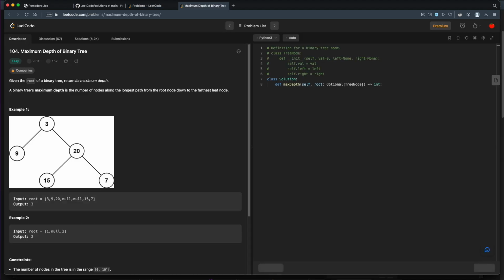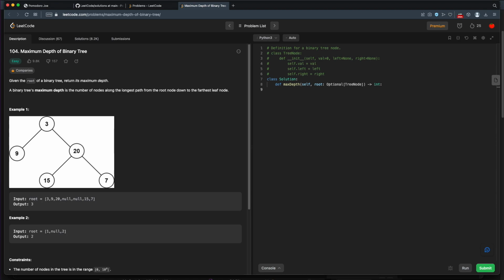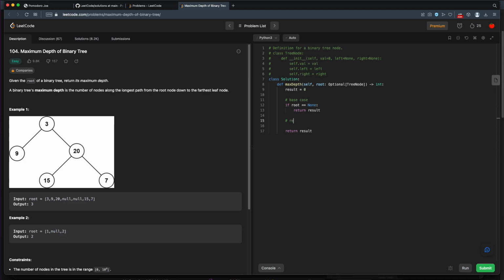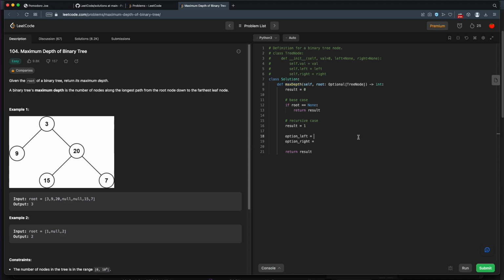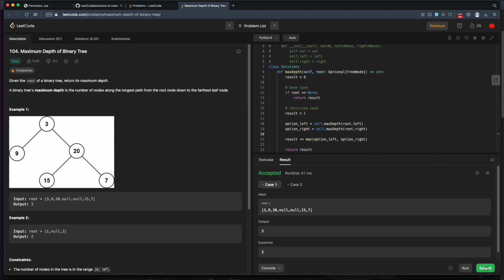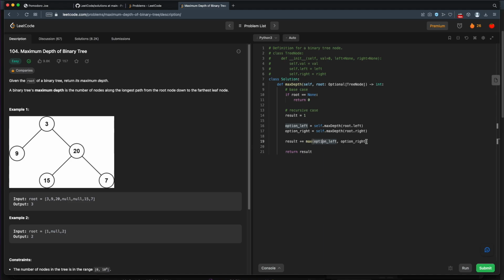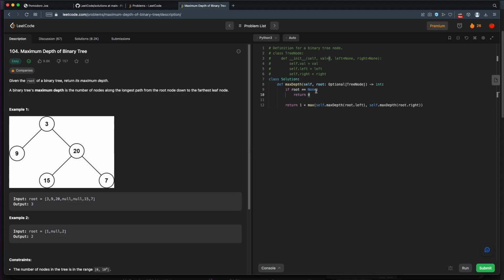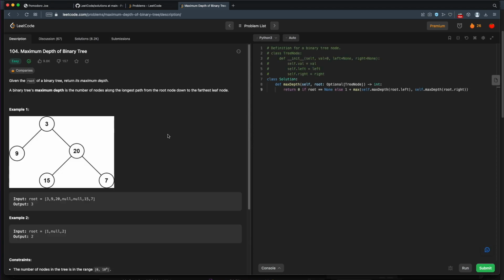Pomodoro Joe - LeetCode 104 - easy -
LeetCode - 104. Maximum Depth of Binary Tree